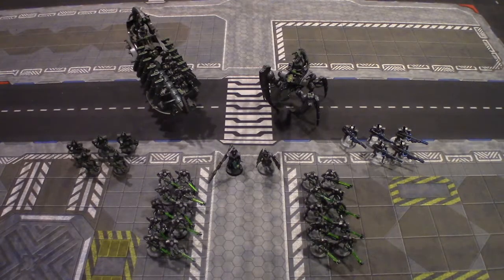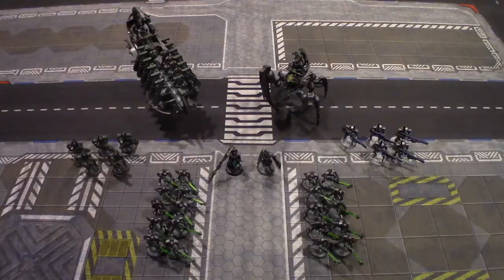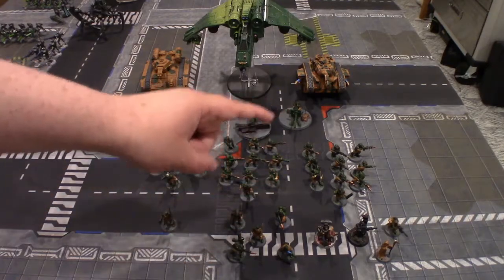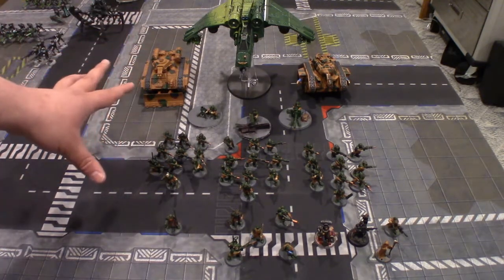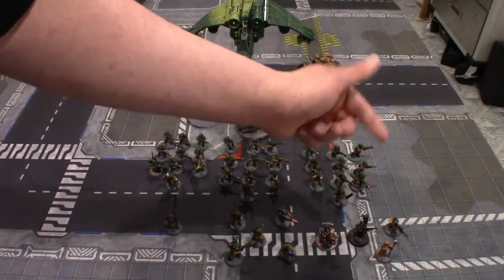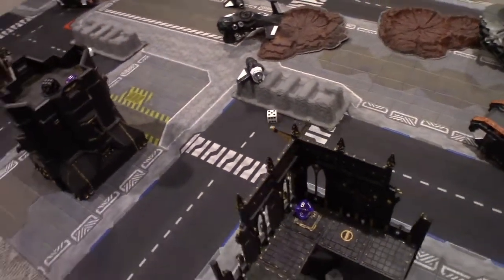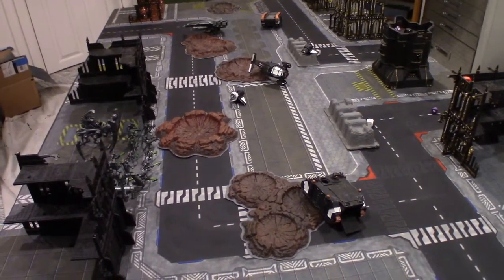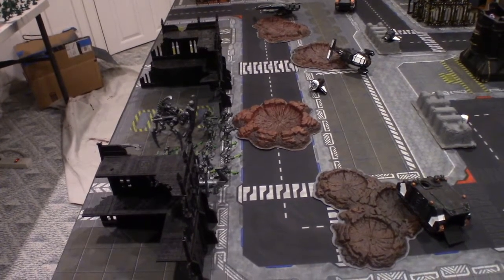Imperial Guard vs Necrons 1000 point Pregame Meat Grinder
Welcome to our 1000 point game pre-show in today's game the match up will be Mike's Necrons Vs. Toms Imperial Guard, Enjoy the show!